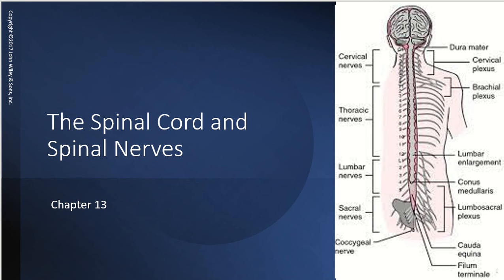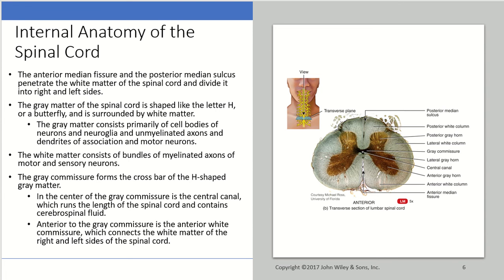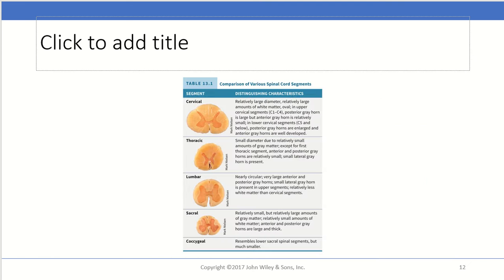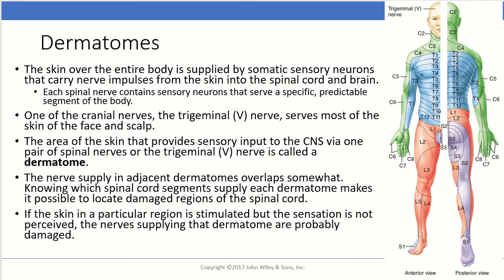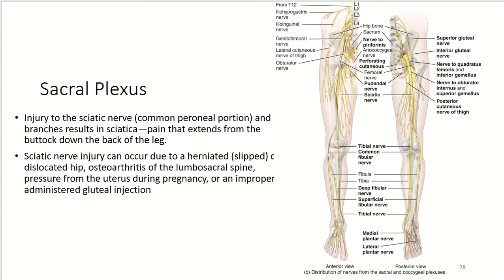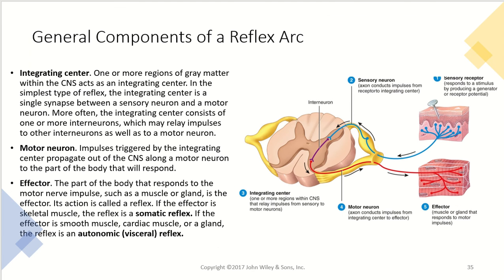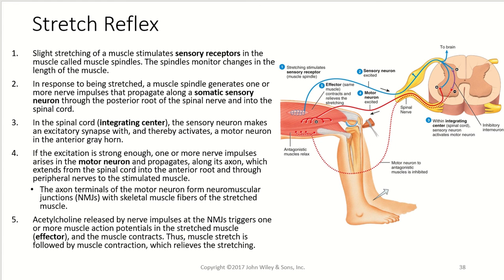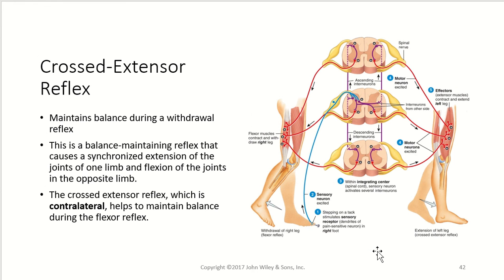Chapter 13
Spinal cord and spinal nerve (chapter 13) lecture for anatomy and physiology 1 at Middle Georgia State University